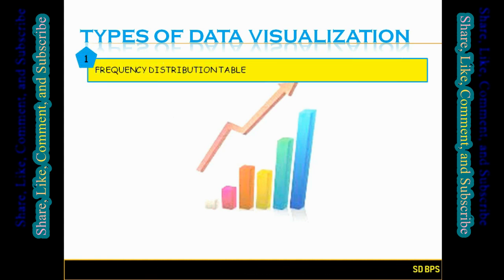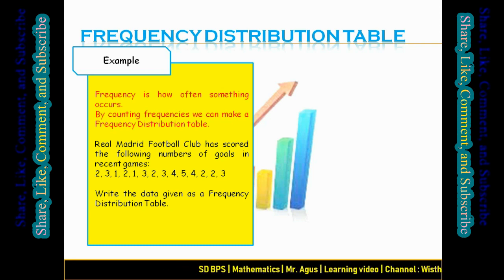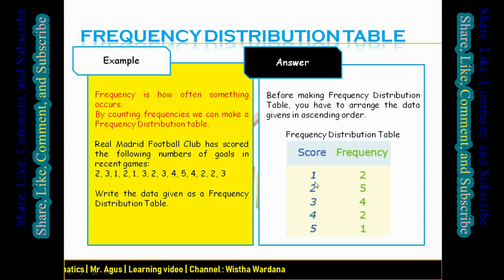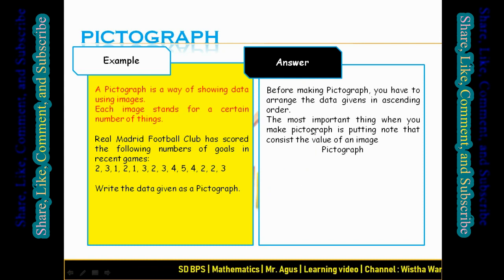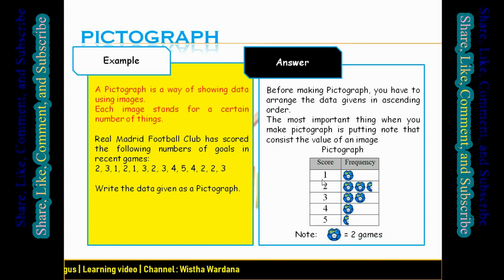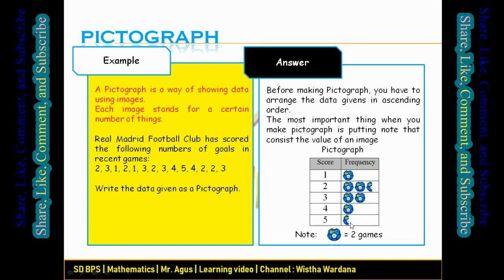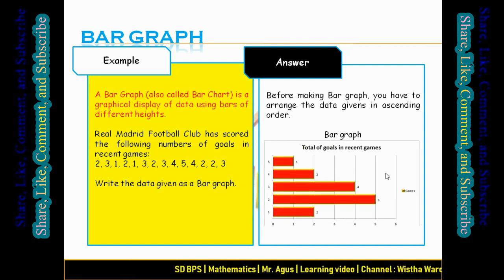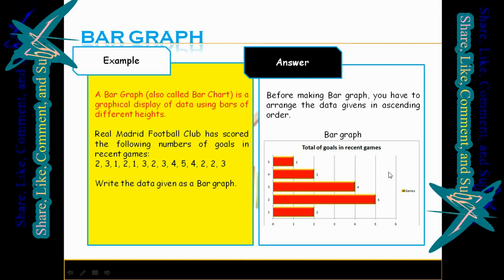Data Handling (Mathematics Learning Video) | 3 ways that we can use for representing data!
Ini adalah video pembelajaran matematika dengan topik: Pengolahan Data (Kelas 6 SD)

Video ini dibuat guna membantu pembuat yg berprofesi sebagai guru untuk bisa melaksanakan kegiatan belajar-mengajar dimanapun dan kapanpun khususnya di tengah wabah virus Covid-19.
Dengan passion sebagai tenaga pengajar yg berniat untuk menjadi UNSTOPABLE TEACHER, maka video ini dibuat dan dimanfaatkan untuk pembelajaran daring khususnya di SD Bali Public School Denpasar.
Namun tidak menutup kemungkinan semua guru dan siswa yg ingin belajar tentang pecahan bisa ikut menggunakan video ini dalam proses mengajar dan atau belajar.
Semoga video ini bisa bermanfaat bagi masyarakat luas.
Jika ada hal-hal yg ingin disampaikan silahkan tulis di kolom komentar.
Salam dari pembuat video 🙏😇